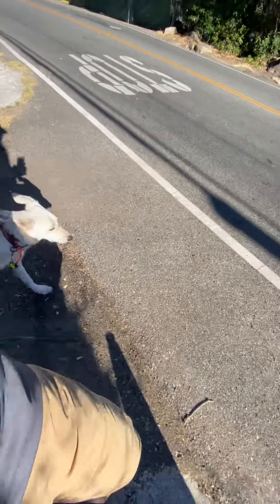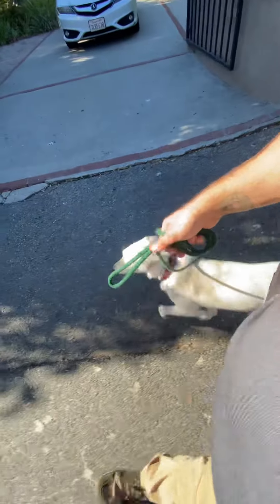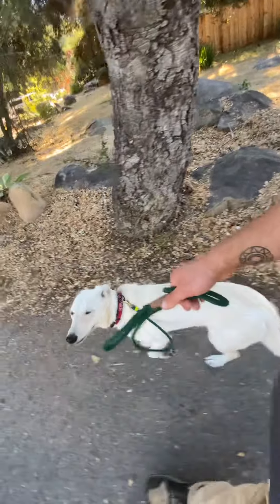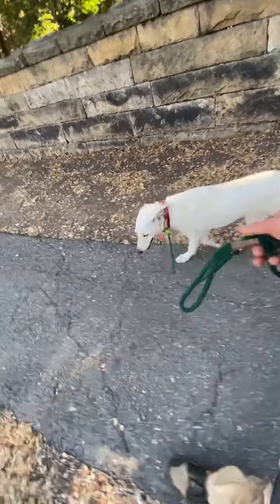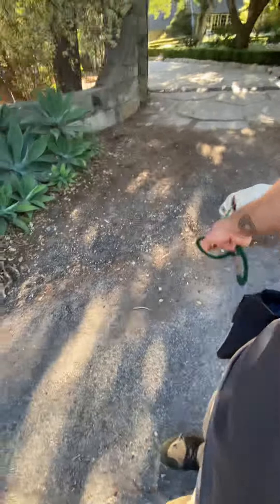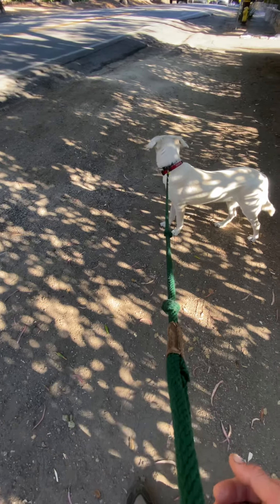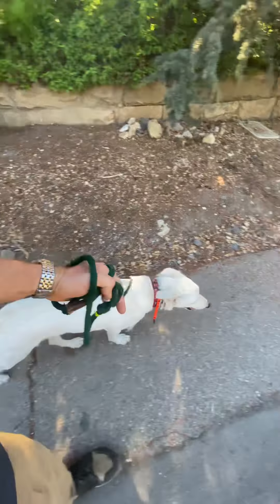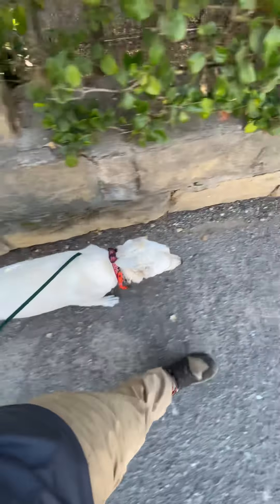The reactive puppy with prong collar on- how to use the prong collar with challenging puppies